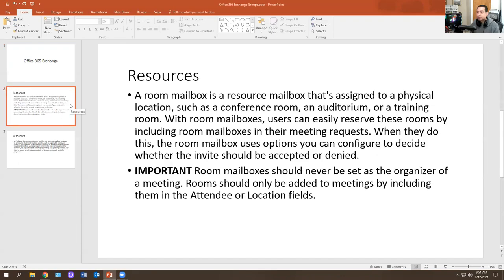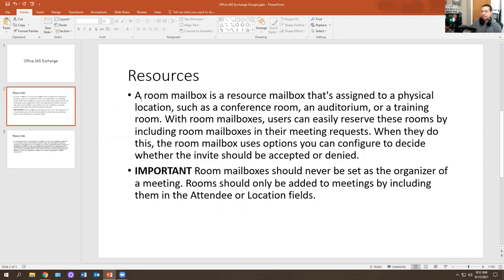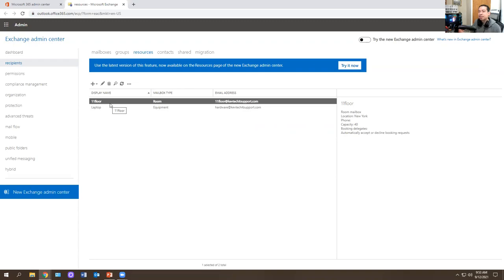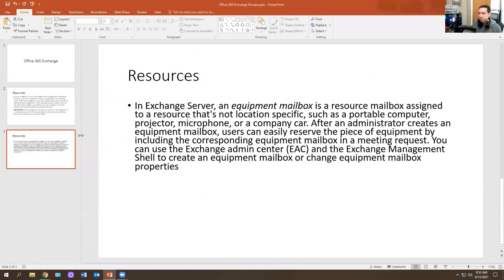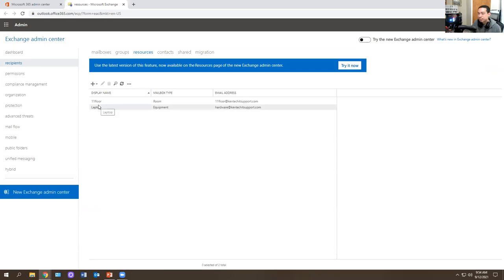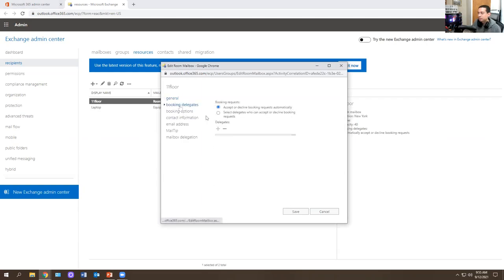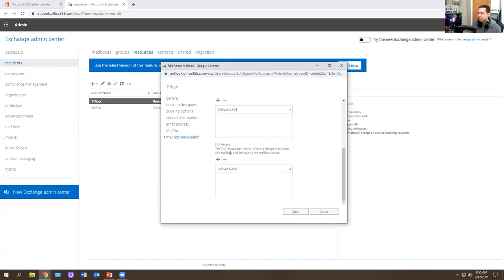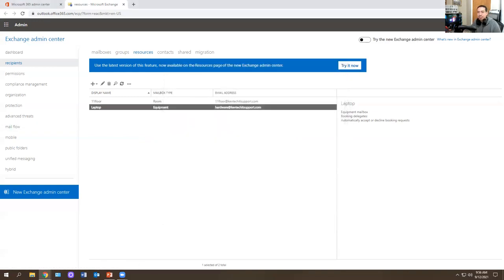IT: Admin Center (Understanding Office 365 Resources)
Timecodes
0:00 Intro
0:57 Room Mailbox
2:09 Going Over Room Mailbox
3:08 Equipment Resources
4:21 Going over Room Mailbox on Exchange
5:39 Going over Equipment Mailbox on Exchange